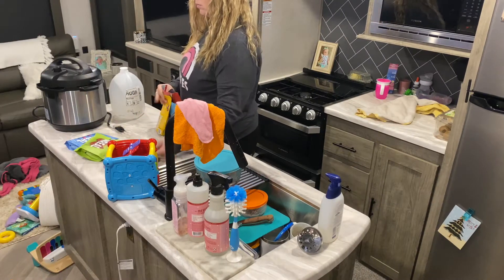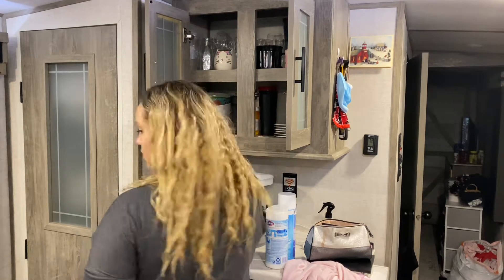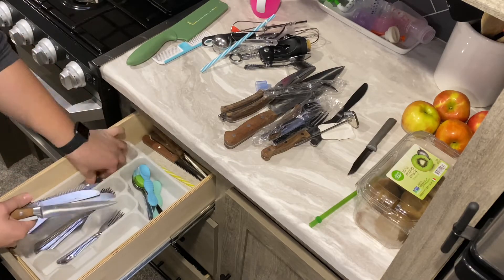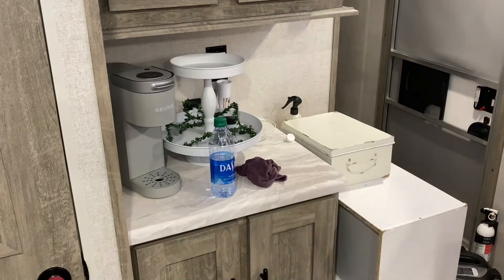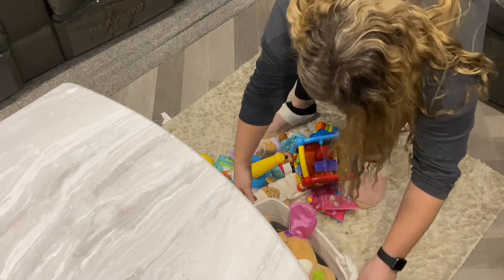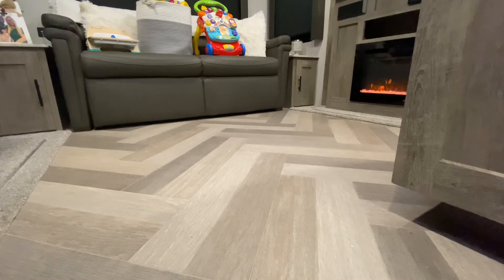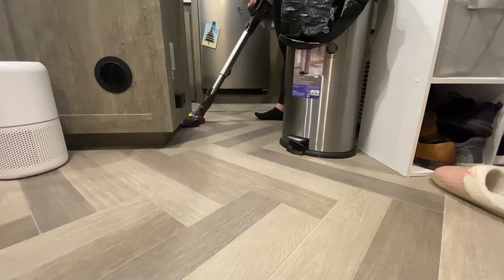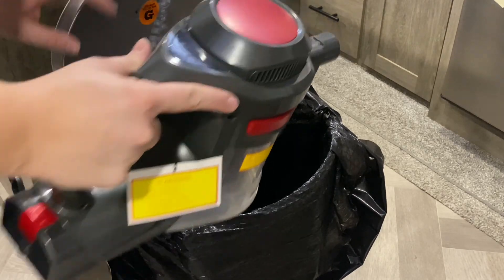DISASTER CLEAN WITH ME 2021 | CLEANING MUSIC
Hi everyone! Welcome to another motivational cleaning video! Today I am sharing this DISASTER clean with me. I have some awesome cleaning music picked out. I hope this video brings you lots of cleaning motivation!

A LITTLE BIT ABOUT ME:
I'm Brittan! I'm a first time momma to a beautiful baby girl named Belle. I'm 25 years old who loves Jesus, baking, cleaning, organizing, beauty, the beach, my two cats, and coffee.